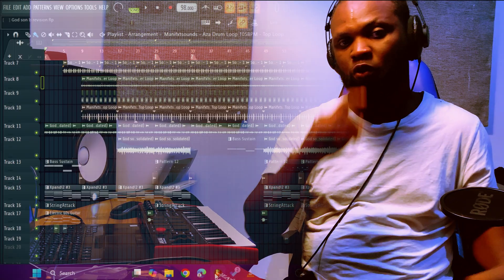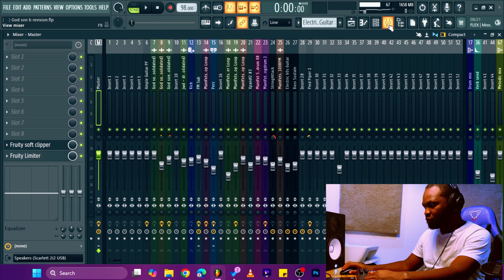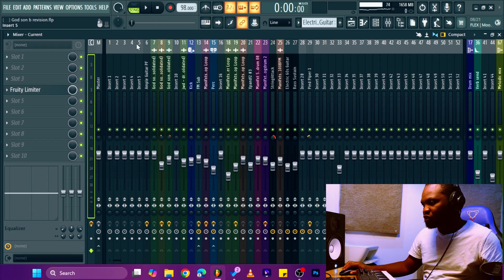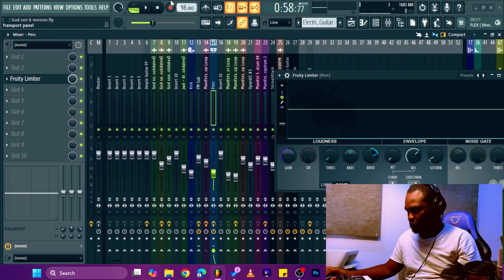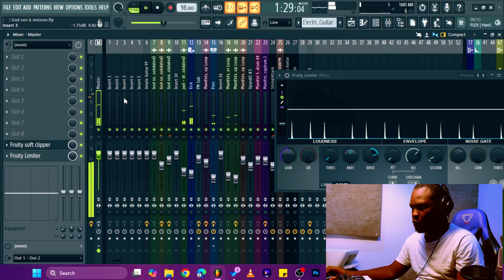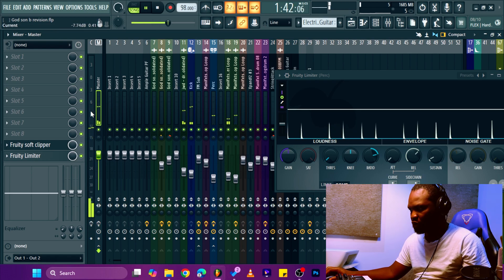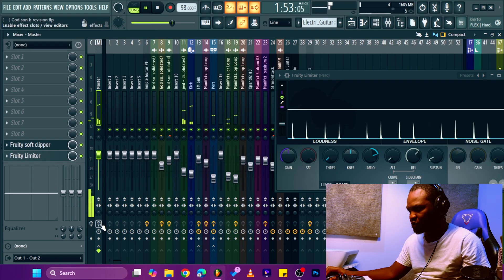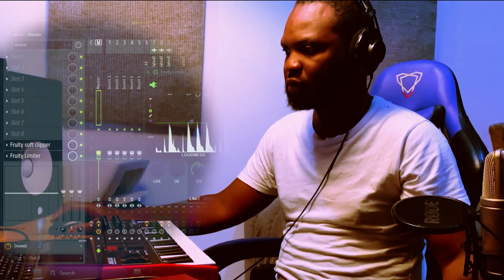How I Beat the Headroom Problem in FL Studio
Dealing with headroom issues in FL Studio? In this video, I share my method of fixing it by inserting a limiter with +6dB gain on the mixer track. This lets me mix instruments at comfortable volumes without clipping or losing clarity. At the end, I remove the gain to prepare the final mix and mastering.

This workflow helps you:

Balance sounds better during mixing

Control loudness while keeping headroom

Avoid clipping before mastering

If you’re a music producer working in FL Studio, this tip will save you time and make your mix sound cleaner.